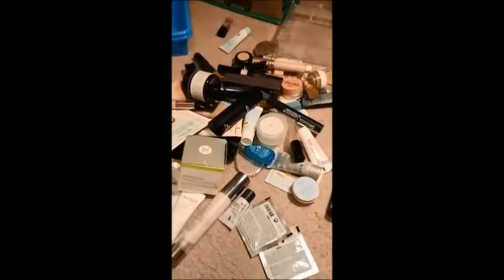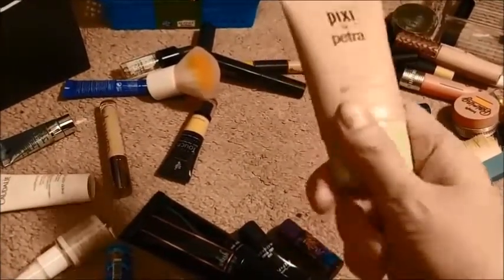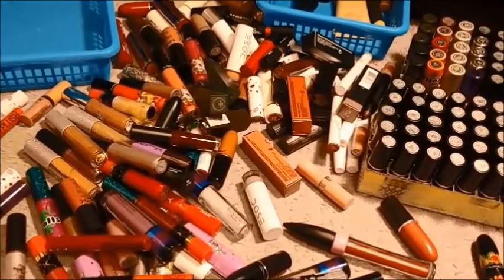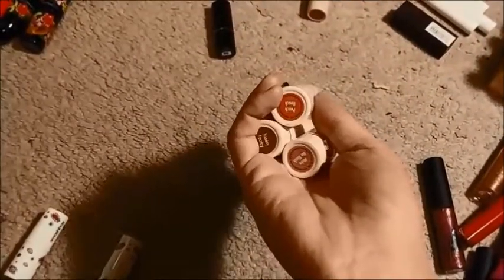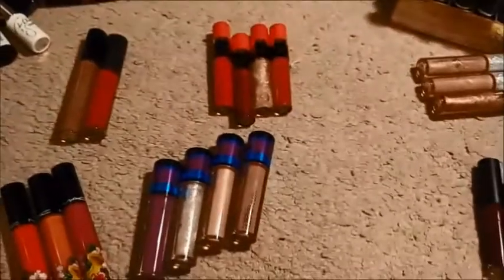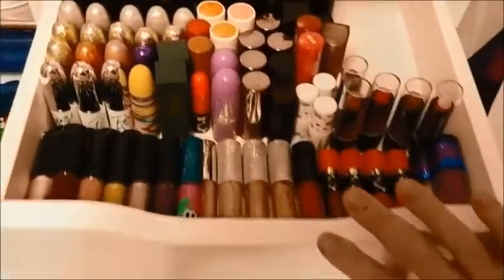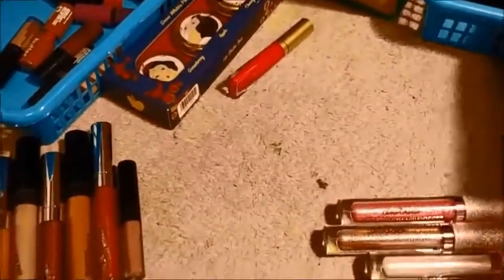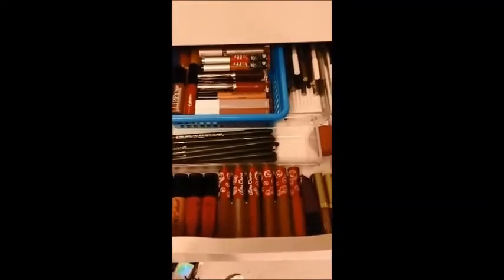Declutter Series Part 1 | Primers, Concealers, Lip Products